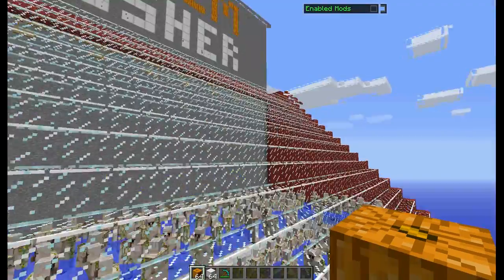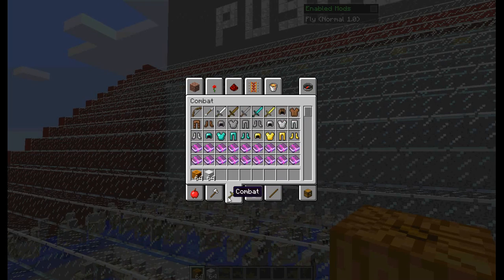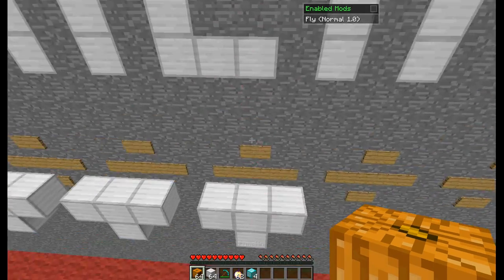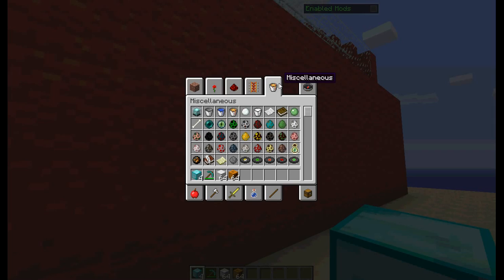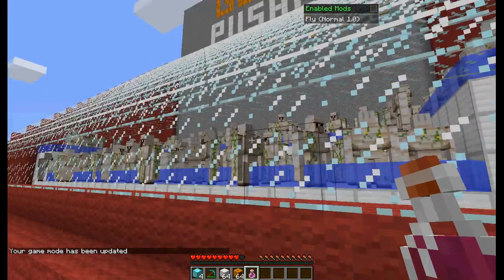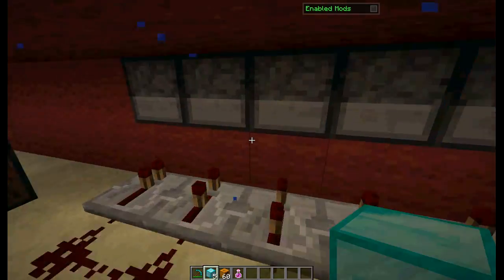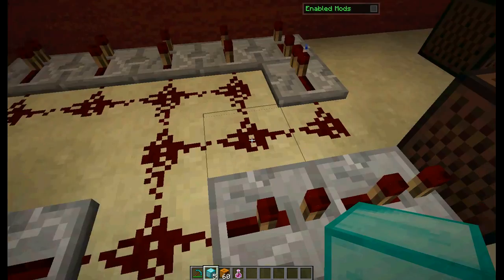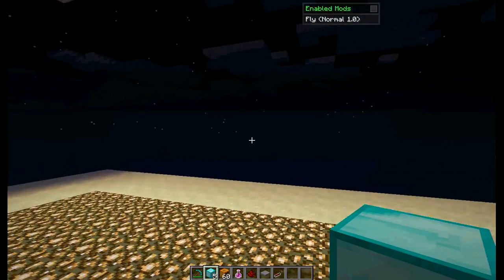Minecraft : Golem Pusher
This is my minecraft reiveiw on doing the golem pusher made by sethbling I like reviewing some of his stuff.